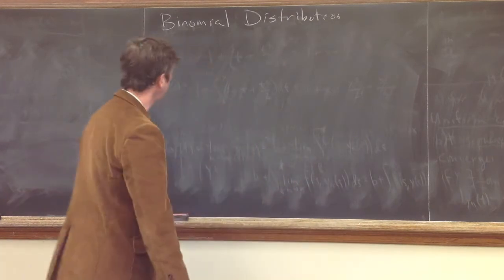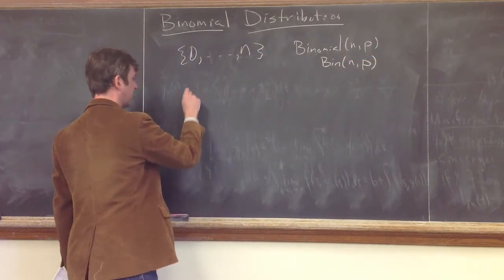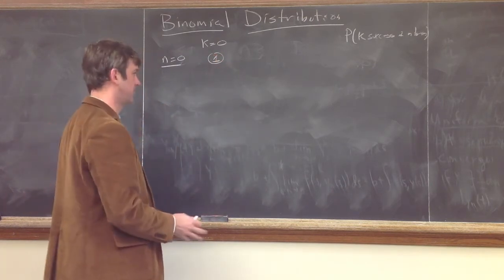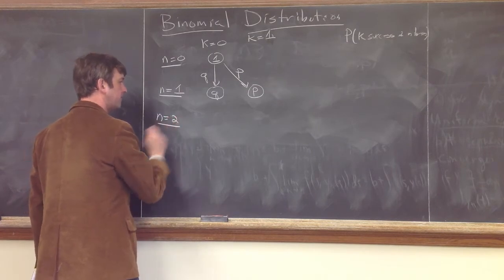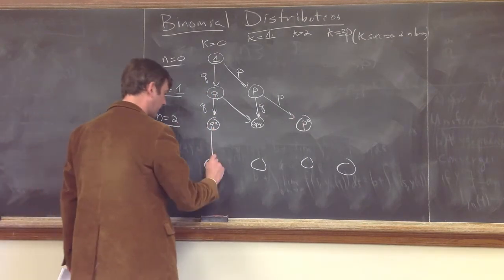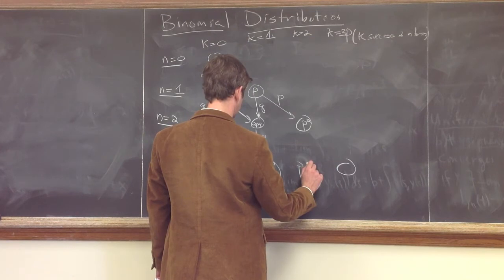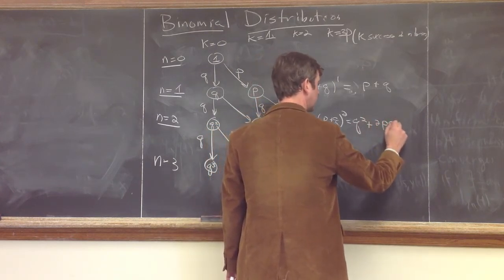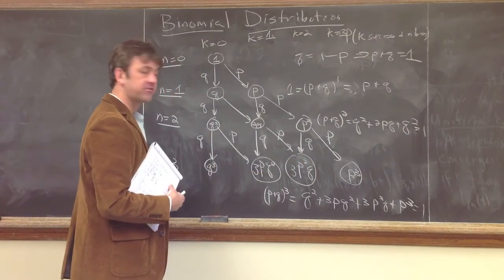Binomial Dristibution - Intro - Part 1